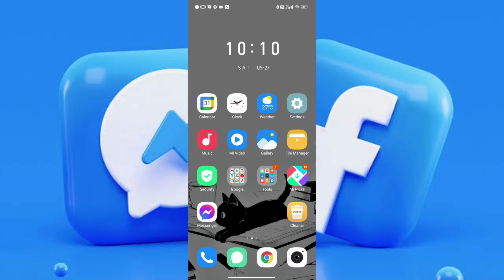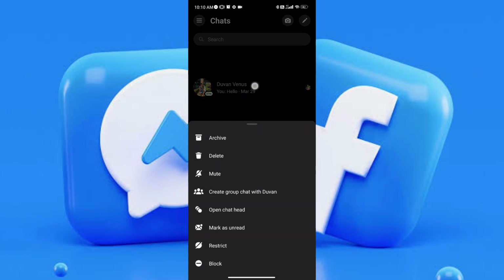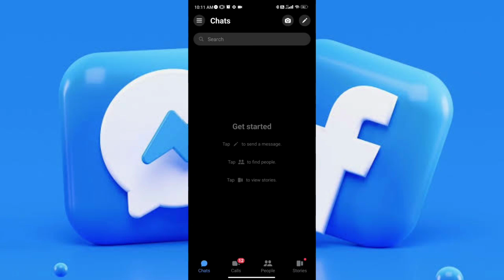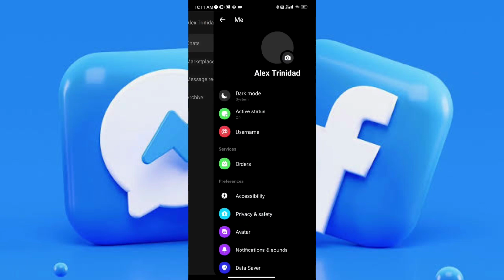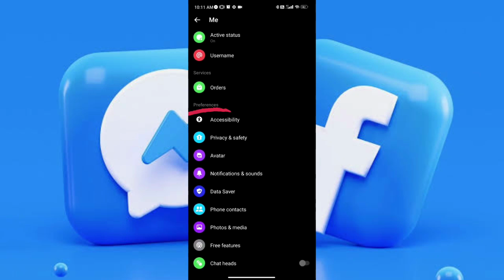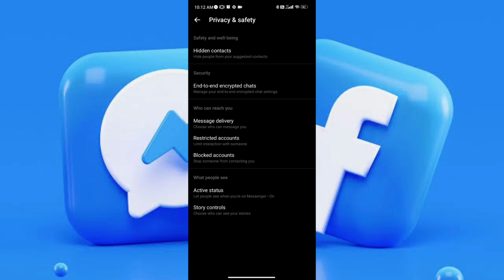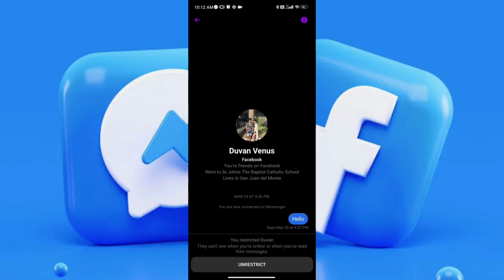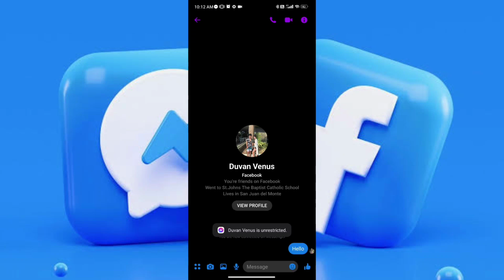How to Unrestrict Someone on Facebook Messenger 2024#tutorial2024 howto #2024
How to Unrestrict Someone on Facebook Messenger 2024: A Step-by-Step Guide

If you’ve previously restricted someone on Facebook Messenger and want to lift those restrictions, here’s a detailed guide on how to unrestrict someone in 2024:

Step-by-Step Guide:
Open Facebook Messenger:

Launch the Facebook Messenger app on your mobile device or go to the Messenger website on your computer.
Log in to your account if you aren’t already logged in.
Access Your Chats:

Navigate to your chat list and find the conversation with the person you want to unrestrict.
Open Chat Settings:

Tap on the person’s name or profile picture at the top of the chat to open the conversation settings.
Manage Restrictions:

In the settings menu, look for options related to privacy or restrictions.
You might see an option labeled “Unrestrict,” “Remove Restrictions,” or similar.
Unrestrict the Person:

Tap on the “Unrestrict” option to lift the restrictions on the person.
Confirm your decision if prompted.
Verify Unrestriction:

Once you’ve unrestricted the person, you should be able to interact with them as usual.
Send a test message to ensure everything is functioning correctly.
Additional Tips:
Check Messenger Settings:

If you can’t find the restriction options within the chat, go to your main Messenger settings.
Look for sections like “Privacy” or “Blocked Accounts” where you can manage all restrictions.
Re-add to Contacts:

If necessary, re-add the person to your contacts to ensure seamless communication.
Review Privacy Settings:

Review your overall privacy settings to ensure they align with your preferences for communication and interaction.
By following these steps, you can easily unrestrict someone on Facebook Messenger in 2024, allowing for regular interaction and communication without any limitations.